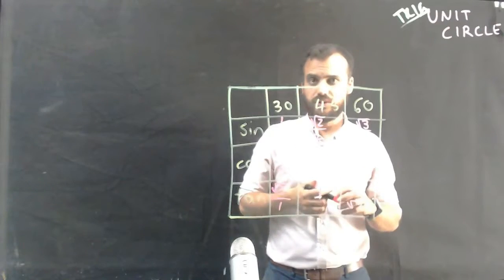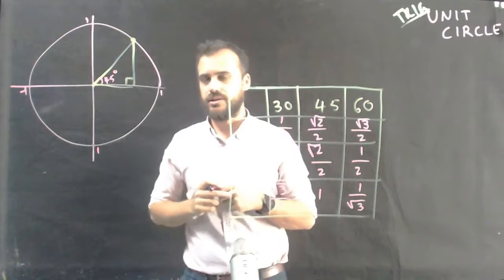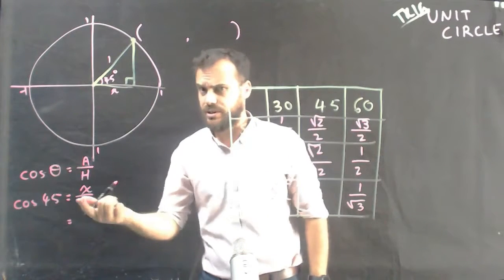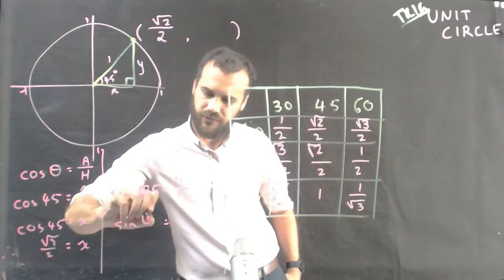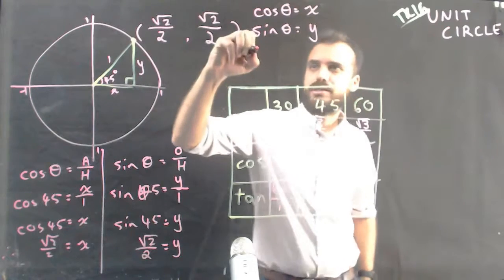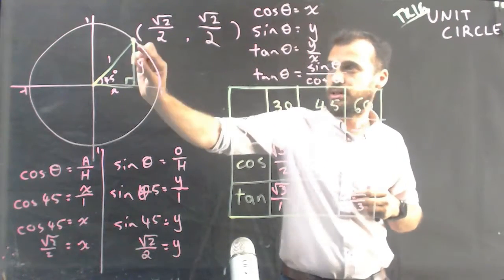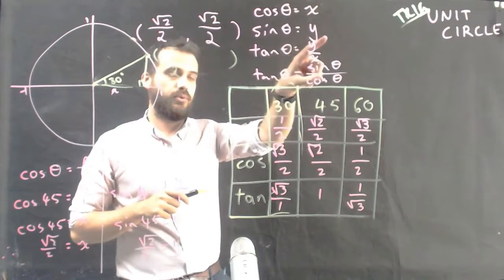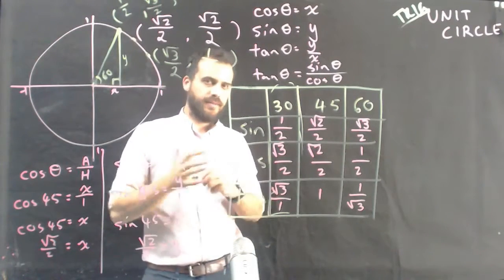Unit Circle Intro